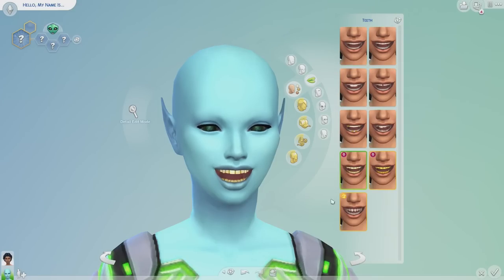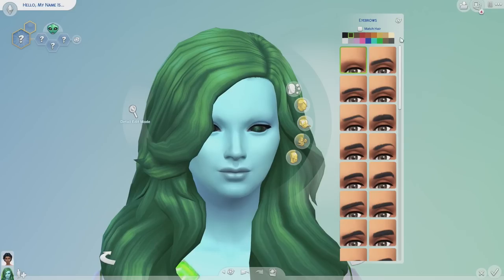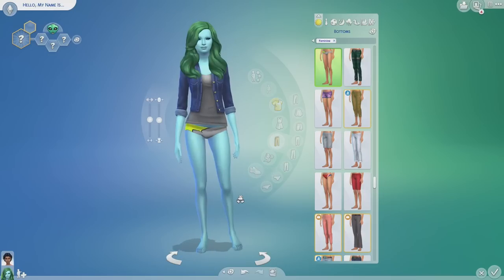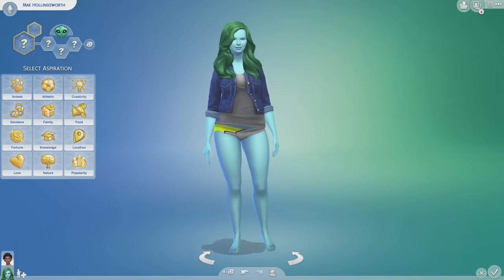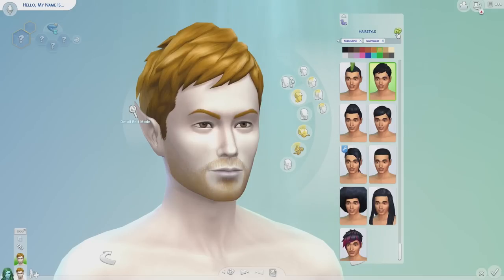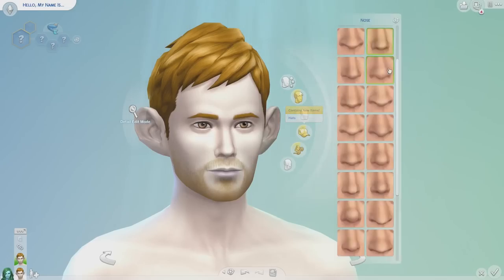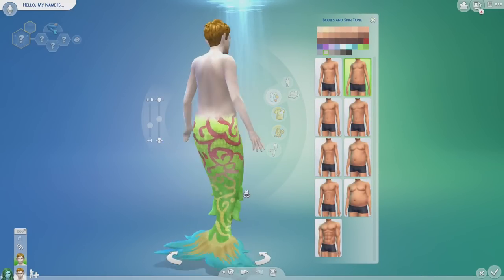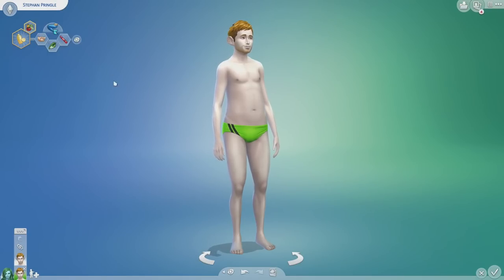ALIEN MERMAID HYBRID?? | The Sims 4 Random Genetics Challenge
You’ll find mod reviews, speed builds, CAS videos, Sims news and more!

In this video I do another Random Genetics Challenge! This time I randomize a Alien and Mermaid (Merman) and then see what offspring they produce! You can find the Mermaid Occult in The Sims 4 Island Living and the Alien Occult in The Sims 4 Get to Work EPs.

Thanks for being a part of my Youtube journey! I’m primarily a livestreamer who is branching out to recorded content.

Origin ID: holliebbtv

The Sims 4, The Sims 4 Alien Mermaid, The Sims 4 Alien Mermaid Hybrid, The Sims 4 Mermaid, The Sims 4 Alien, The Sims 4 Island Living, The Sims 4 Get to Work